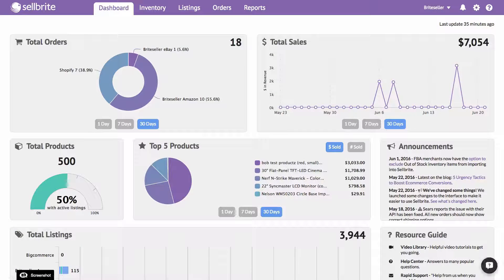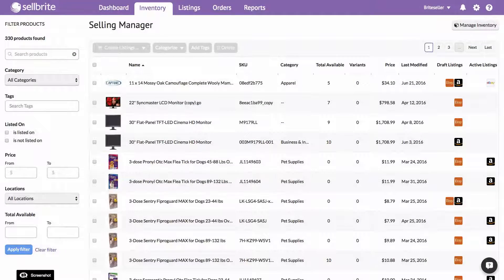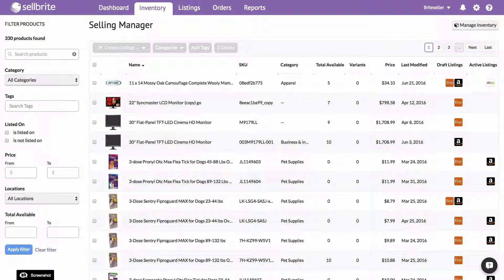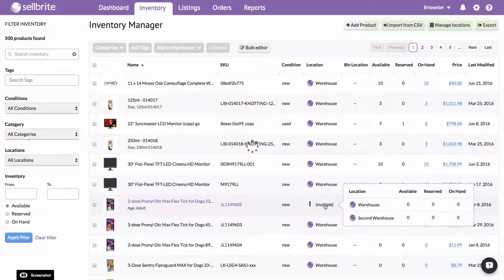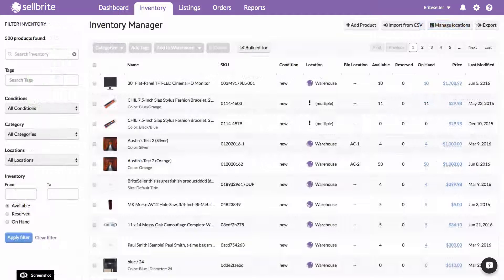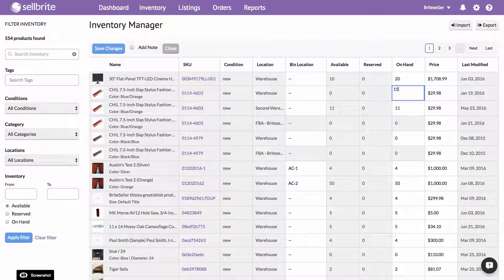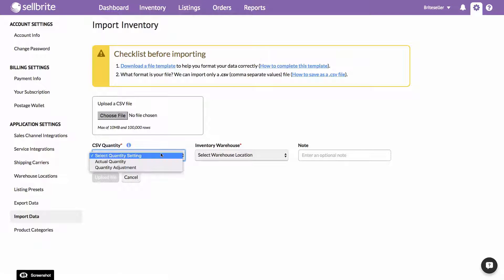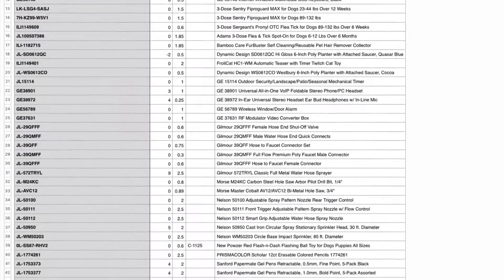Adjusting Inventory Quantities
This video will show you how to adjust inventory quantities in Sellbrite.